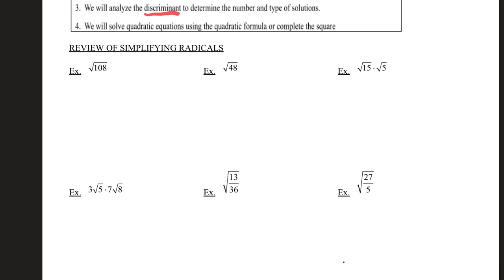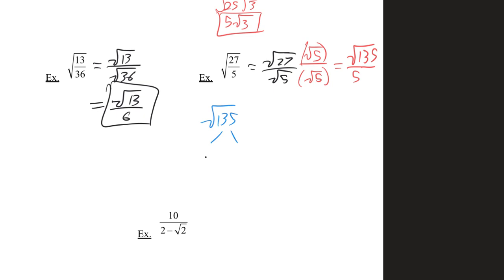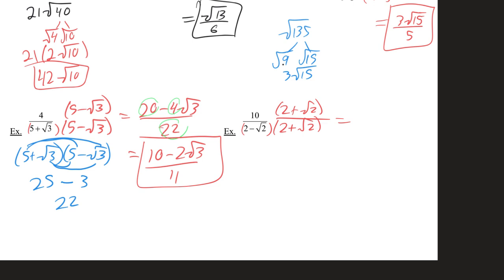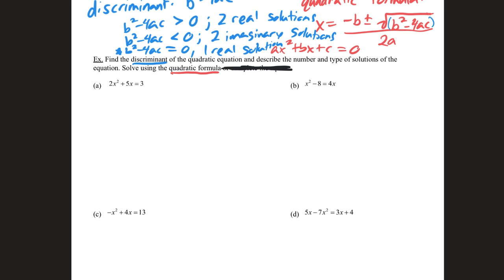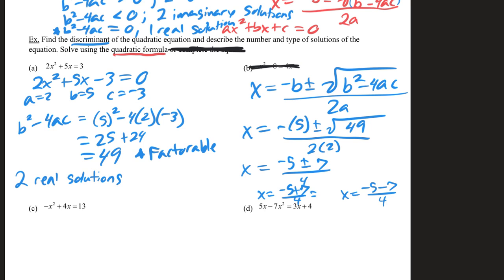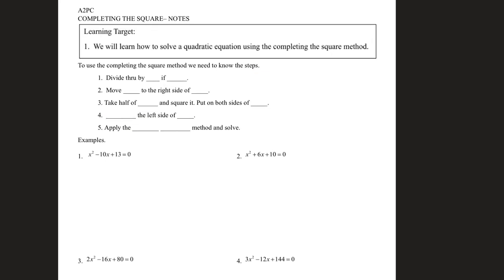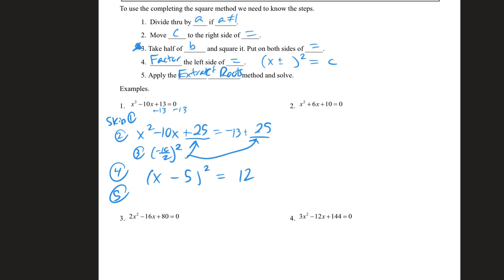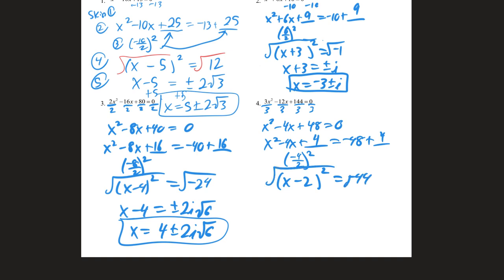A2PC Notes - Simplifying Radicals, Quadratic Formula, complete the square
00:00 Simplify radicals
08:18 discriminate and quadratic formula
18:34 Complete the square